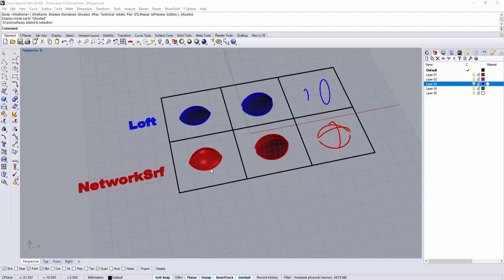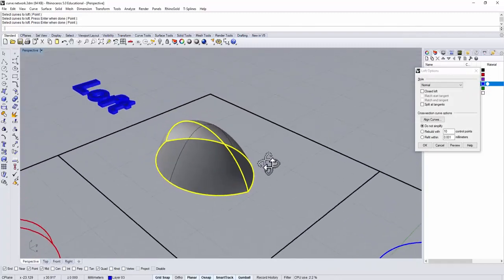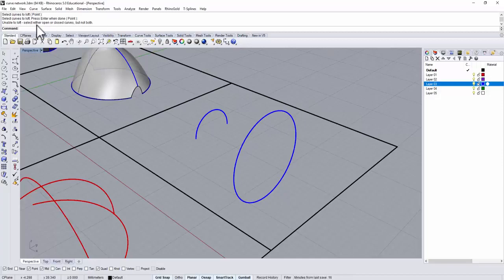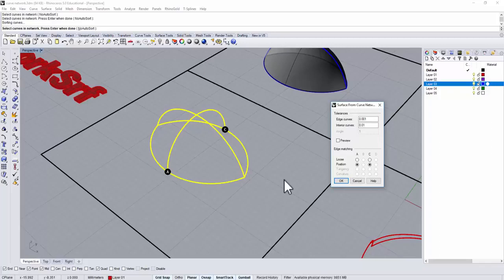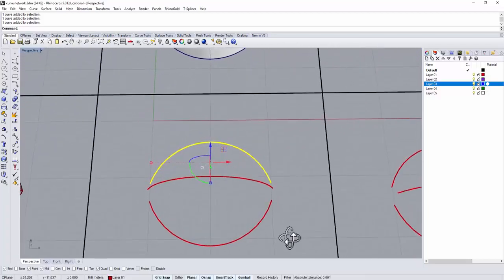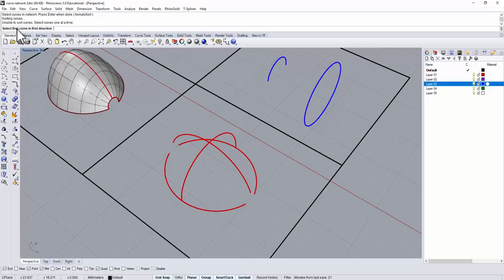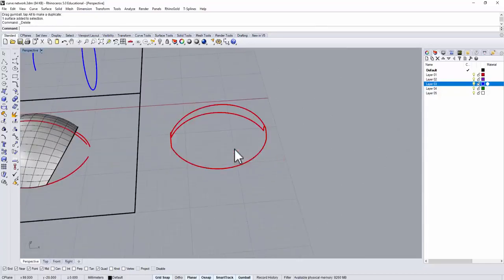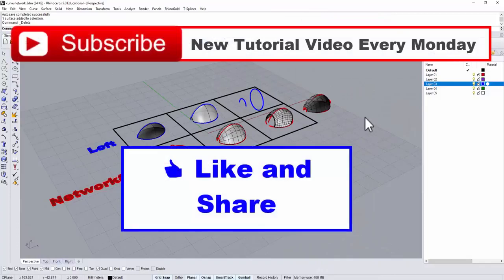犀牛3D CAD技術＃13：「以網線建立曲面」和「放樣」指令之比較(請打開中文字幕)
這支影片探討犀牛3D（犀牛5）軟體指令「以網線建立曲面」所需的條件並將它與「放樣」指令做比較。

✰ SubD Modeling for Jewelry Design with Rhino 7 (有中文字幕)

👉 觀看最新英文版珠寶設計3D建模教學，請加入PJ Chen Jewelry Design 的周報

它幫助我接觸到更多的人，讓我創作更多的視頻！